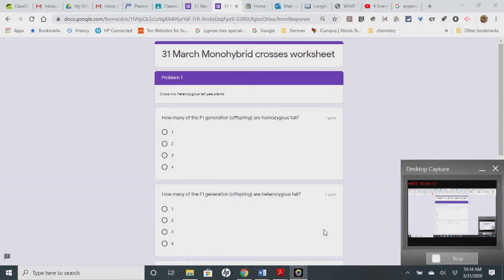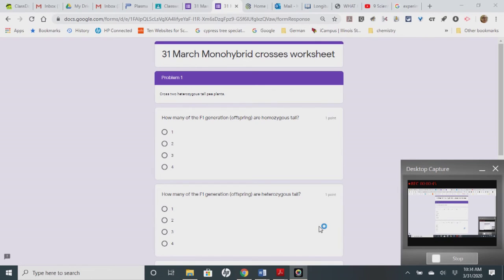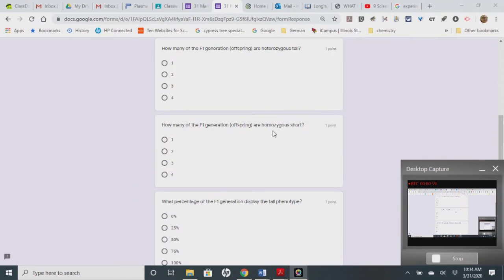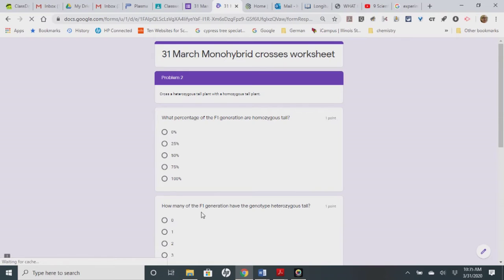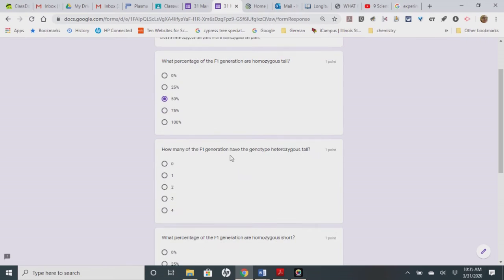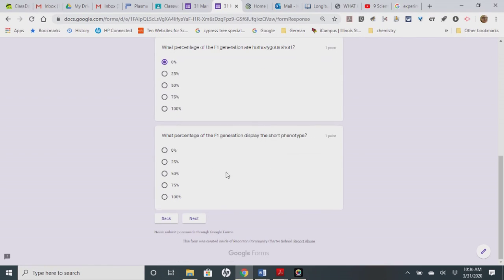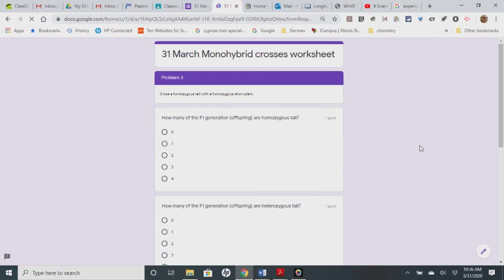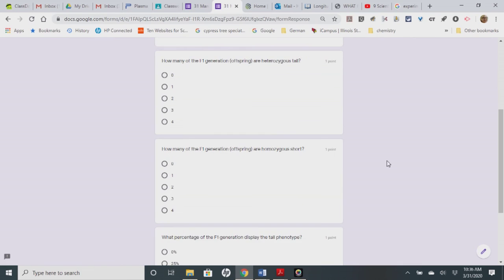Instructions for quiz March 31 monohybrid crosses